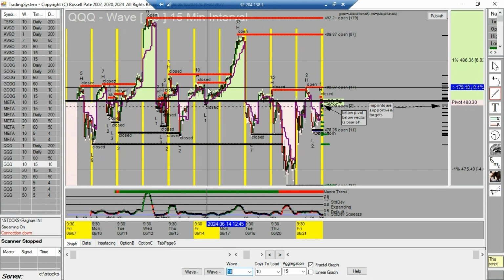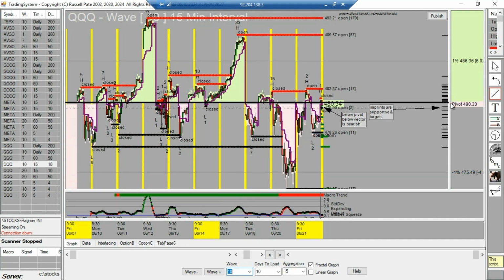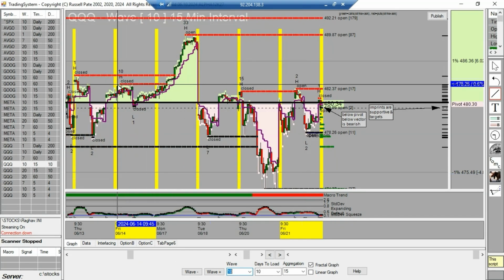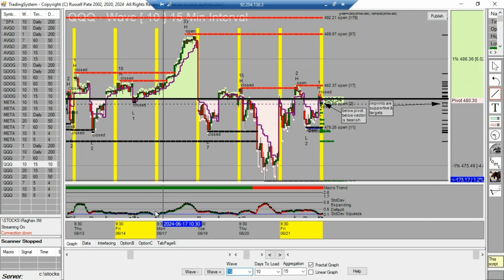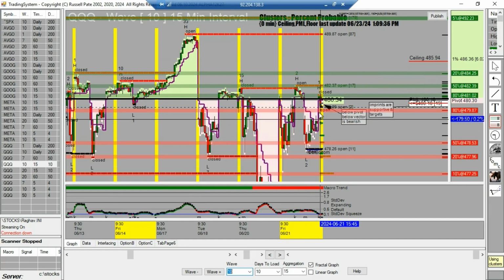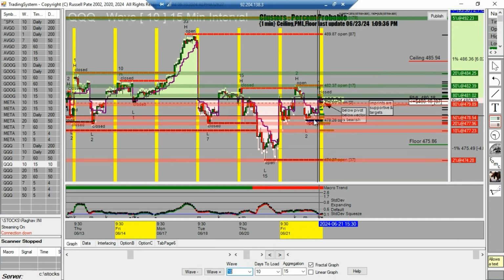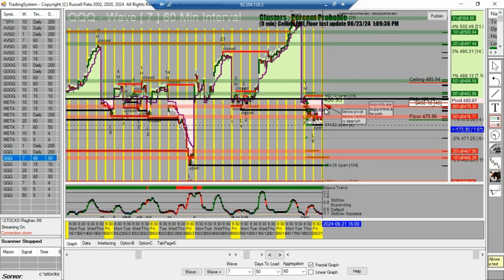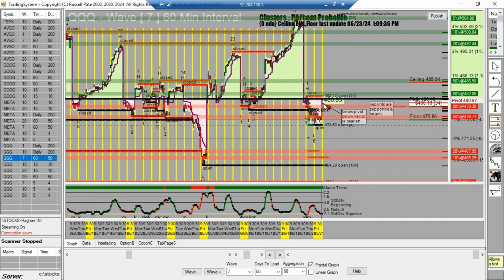Learning the Fractals Part 1 I Russell Capital Group 2024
The content related to this video is in regards to a feature within a system called the "Fractals" which was created by Russell Pate. The video that is being reviewed is about the Fractals system, You will be taught the basics to the system in the video, this will be a several part series to learn the fractals system. A Disclaimer is that this section of the server is not a form of financial advice nor are we liable for the outcome of those who play along with this section.